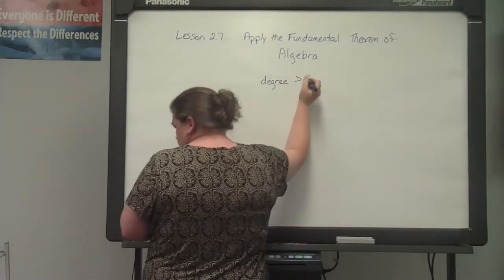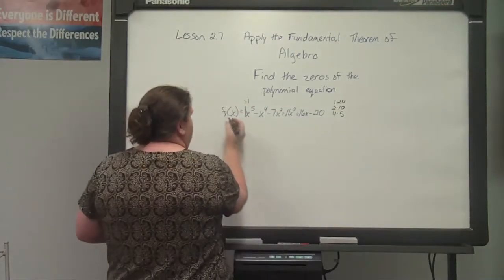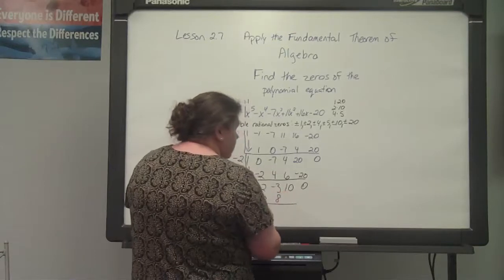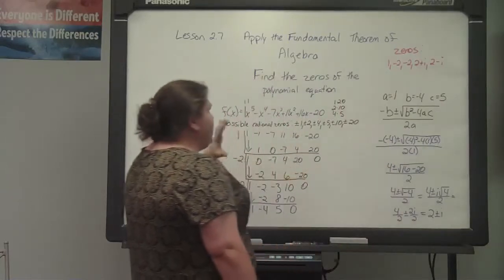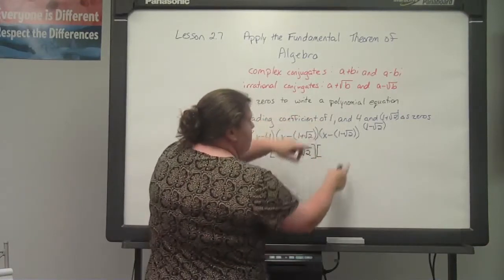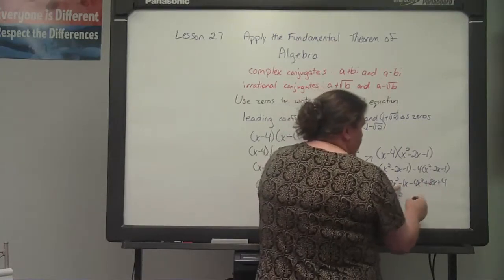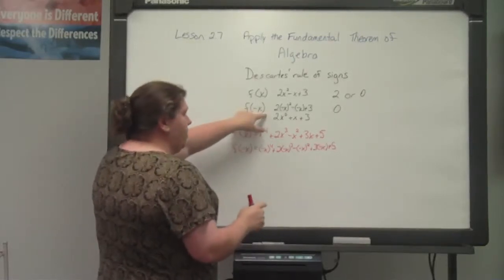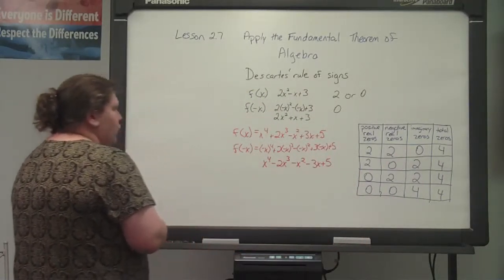Algebra II 2.7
Concepts: Apply The Fundamental Theorem of Algebra

Sarah Gibson